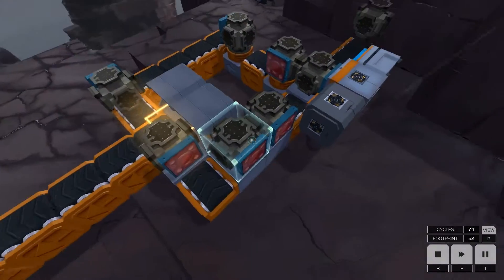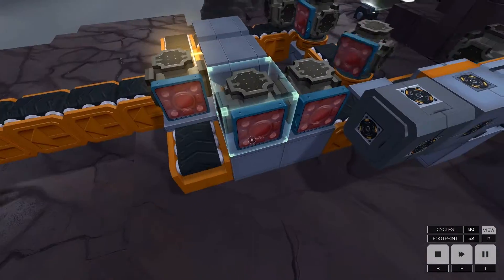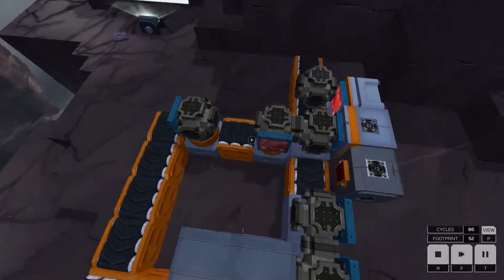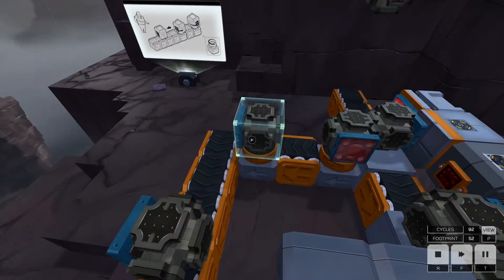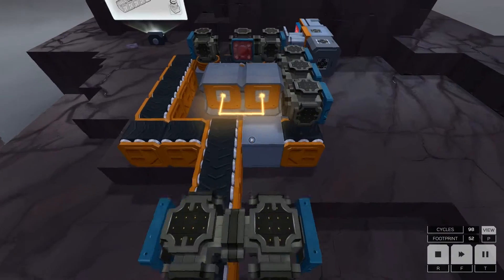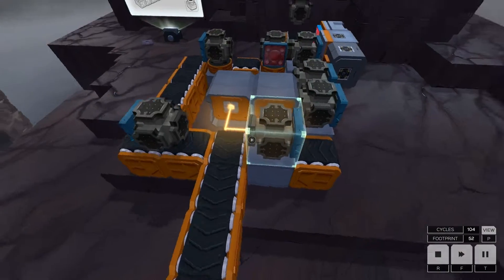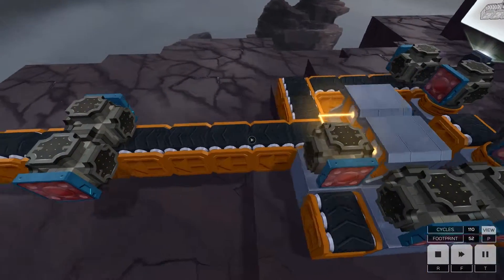Infinifactory Solution 11 [Optical Sensor Array Type 2]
In this video i show you how to finish Optical Sensor Array Type 2 in Infinifactory (Early Access Game)

If you want to join Union For Gamers and have a 90/10% contract you can use this link and let them know I sent you.